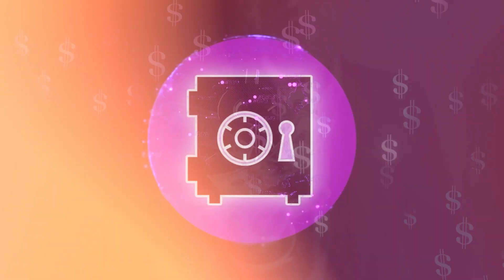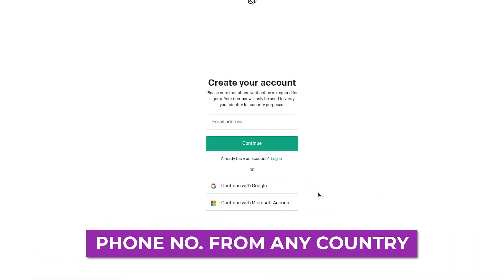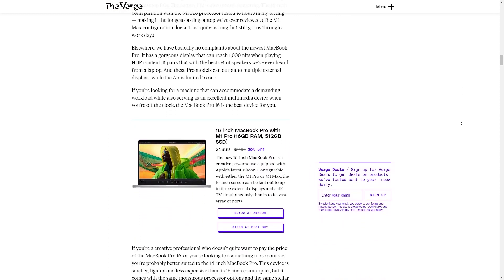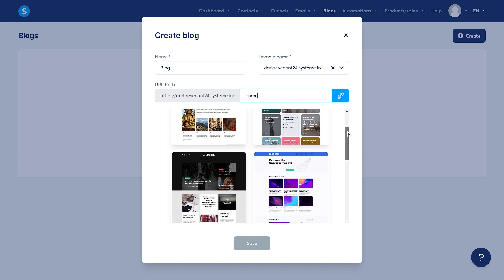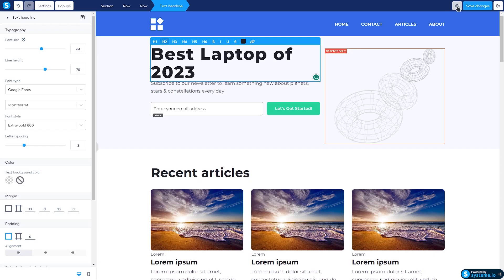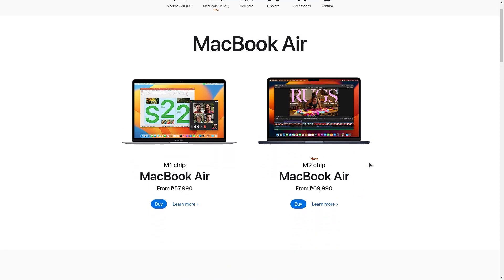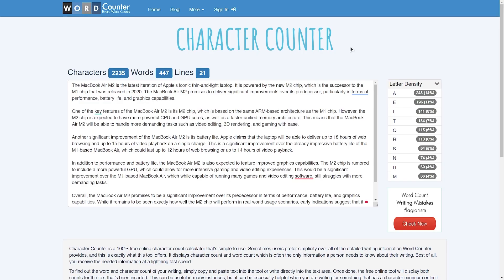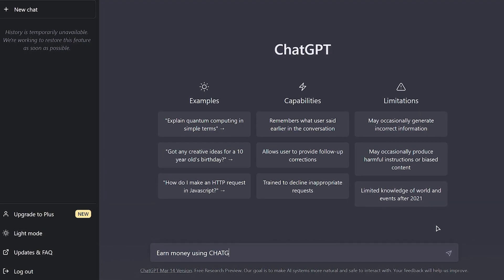How To Make Money Online With Chat GPT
Get Money Online With Chat GPT

Looking for ways to make money online? Look no further than ChatGPT AI Bot! With our advanced artificial intelligence technology, you can earn up to $1000 per day without leaving your home. In this video, we'll show you step-by-step how to set up your own ChatGPT AI Bot and start making money today. Don't miss out on this incredible opportunity to earn big from the comfort of your own home!

Don't wait - start making money with ChatGPT AI Bot today!